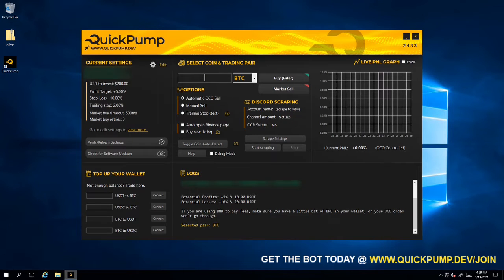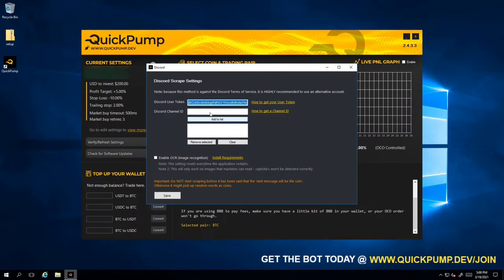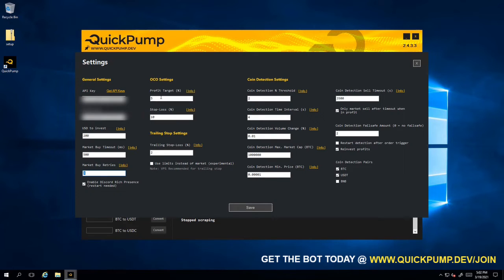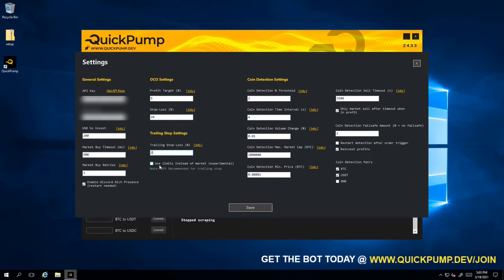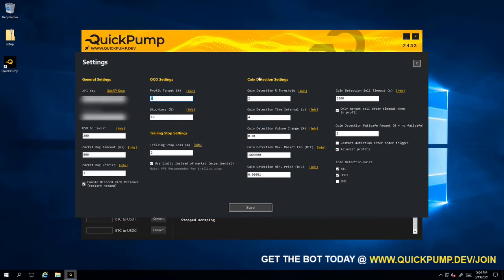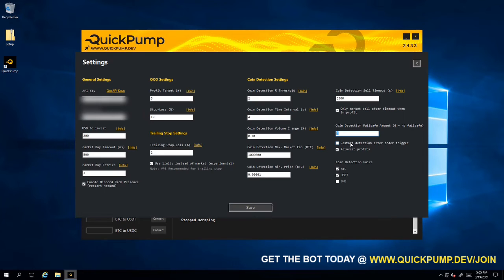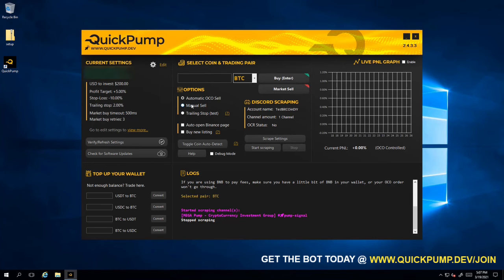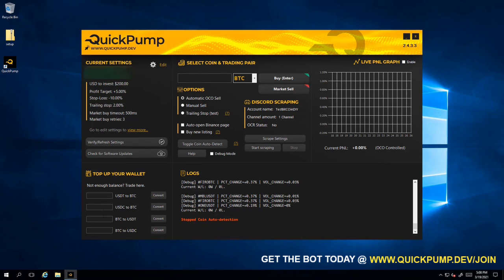QuickPump Crypto Pump and Dump Bot: Member Guide with BitCoinDIY aka King of Coin Auto Detection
QuickPump is a bot that helps you maximize your profits in pump and dumps. Instead of manually buying the coin on and creating OCO sell orders on Binance, you just enter the coin name and press enter!

Or even better, you can use the Discord scraping function to let the computer automatically enter the coin name for you. All you have to do is set your investment, profit target % and stop-loss %... QuickPump will do the rest.

There is a variety of settings you can customize, and also a live graph that shows your current PNL (Profits and Losses)!

Furthermore, starting from $49.99/month, QuickPump has one of the lowest prices on the market, compared to other software ($200 - $1500) with the same features.